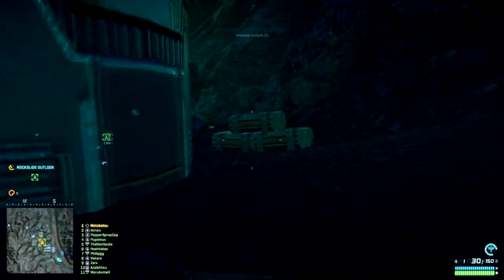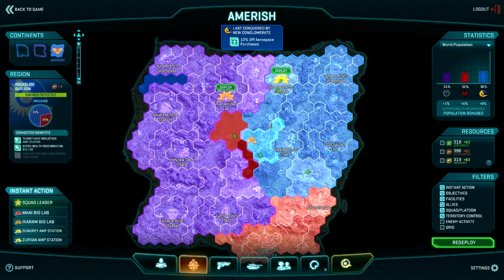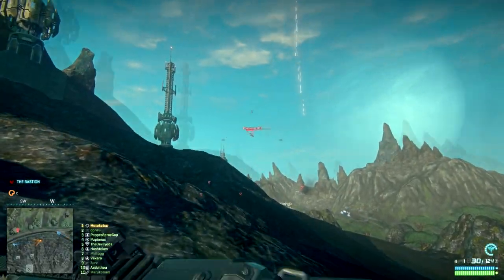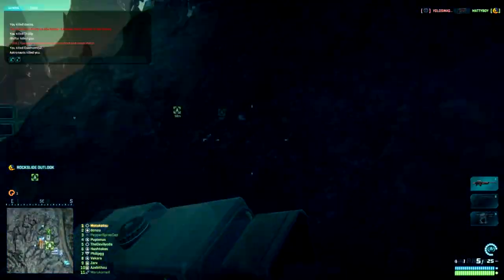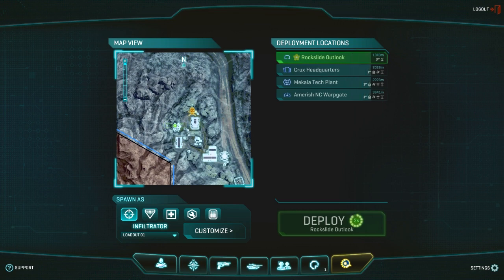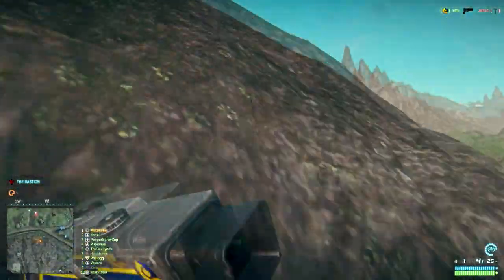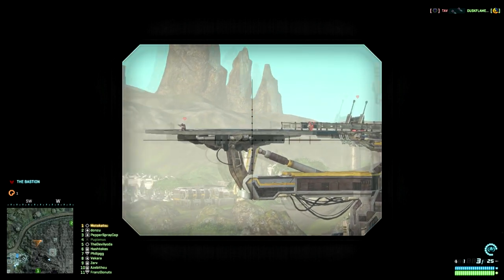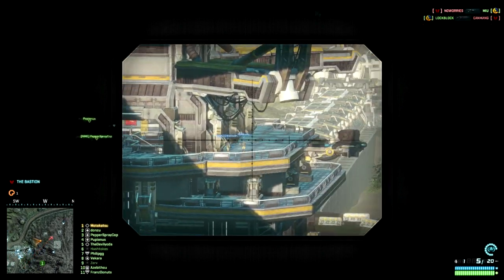Planet Side 2: Sniping Failure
My first attempt at sniping in planet side 2